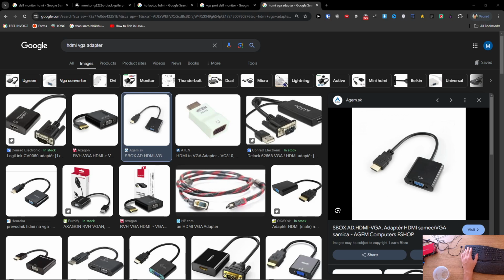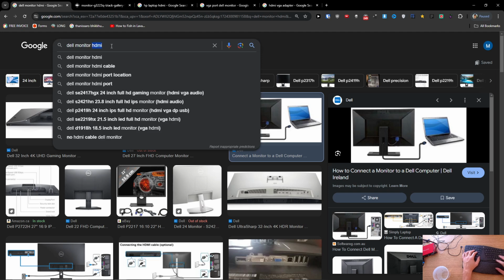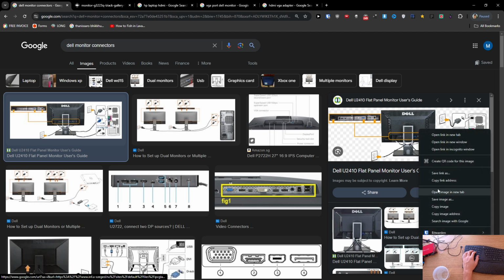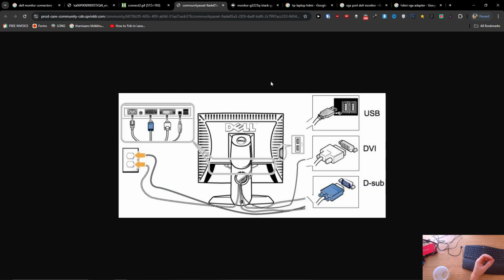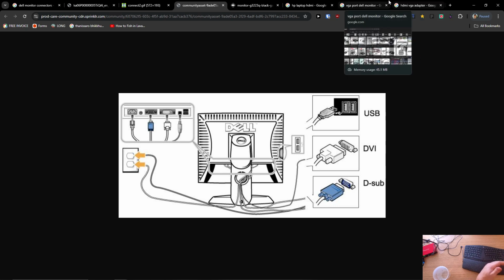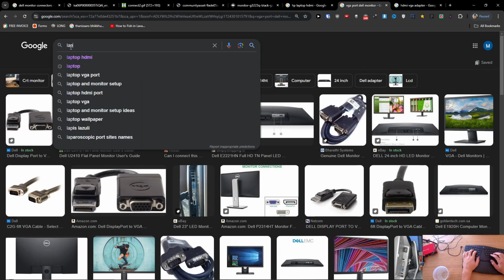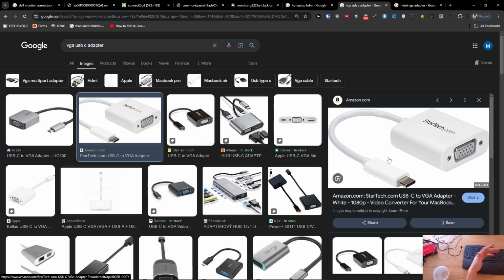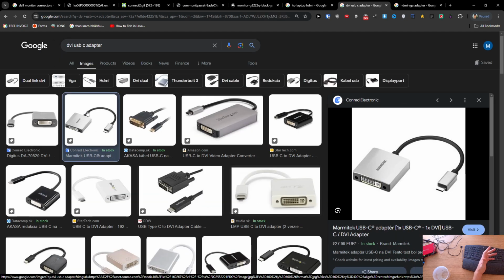How To Connect Dell Monitor To Laptop Without HDMI